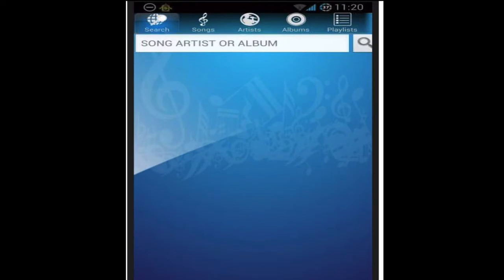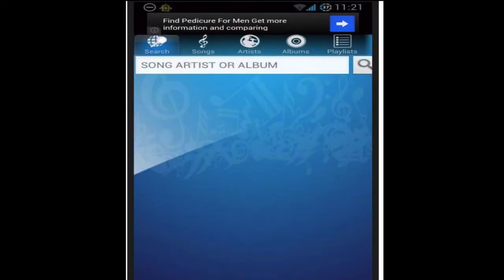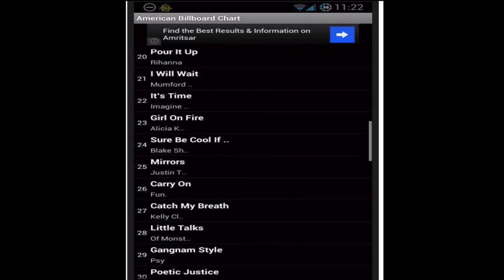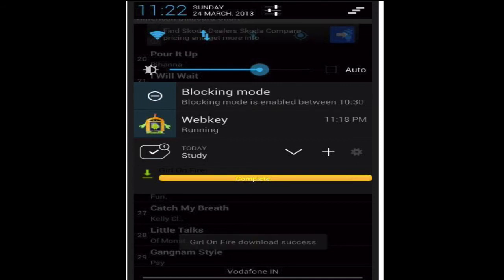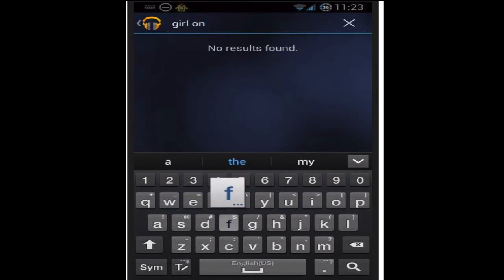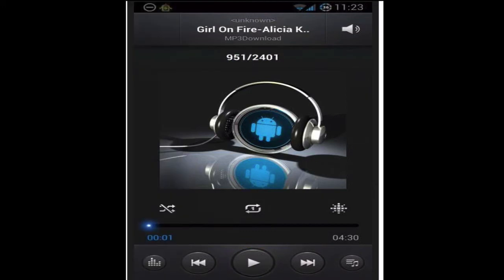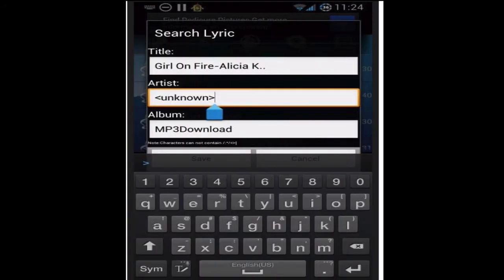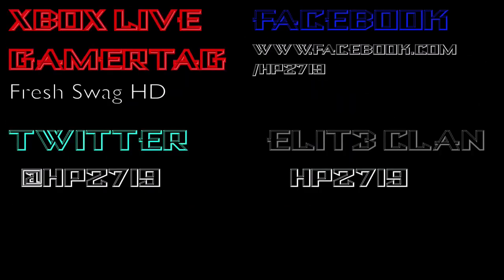How to Get Free Music on Android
XBL GamerTag-Fresh Swag HD
ELIT3 Clan- Hp2719